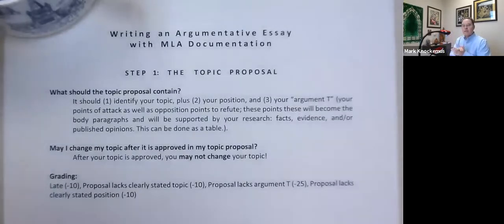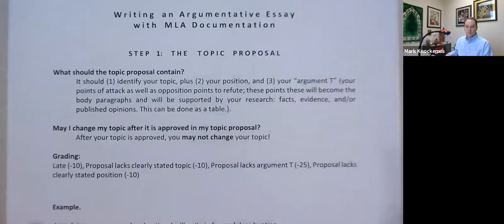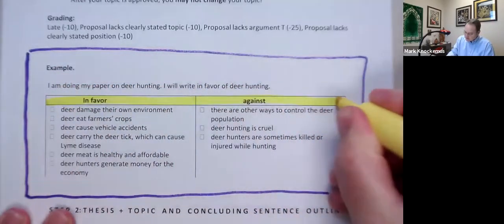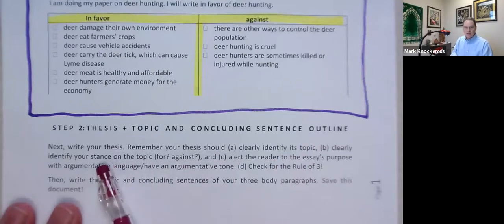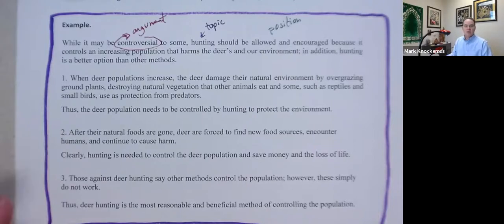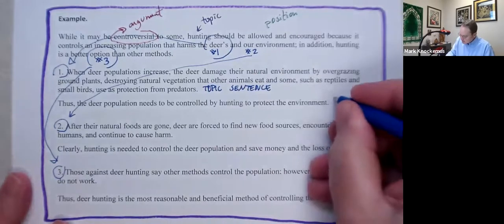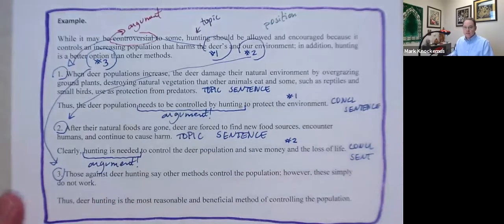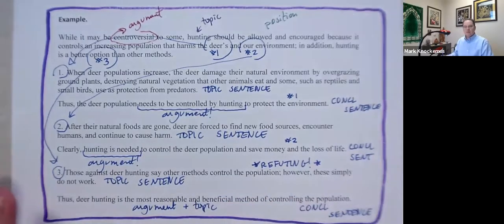Argumentative Research Essay (Steps 1 and 2)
We begin the writing process with steps 1 and 2...